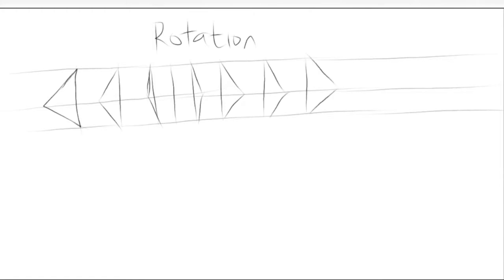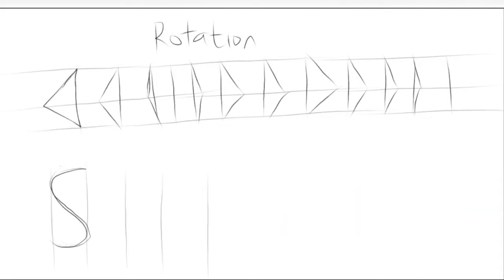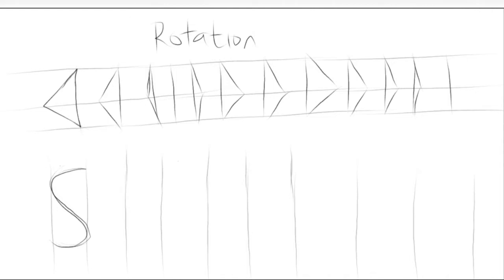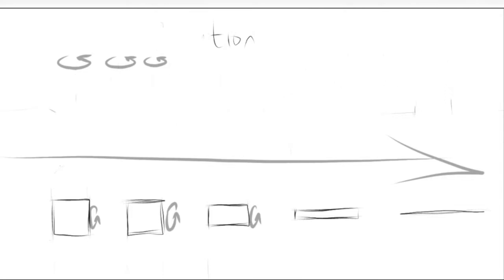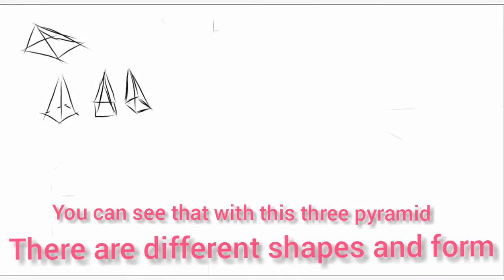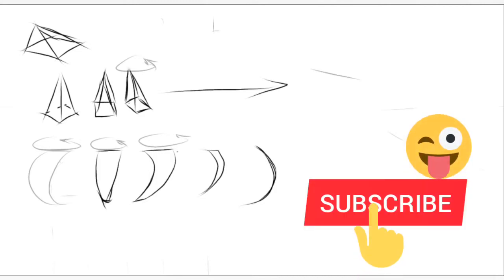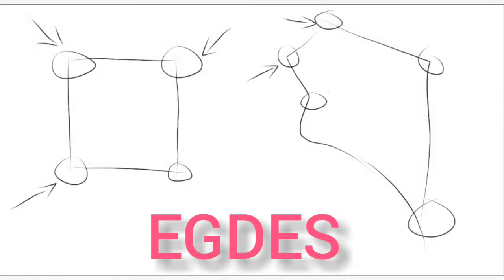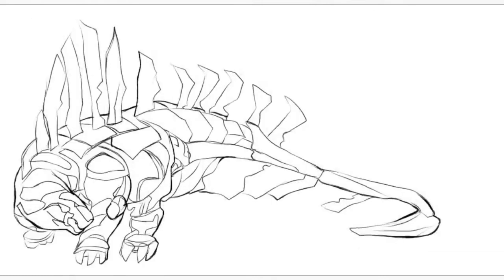Drawing complex creatures and anatomy. tips and tricks